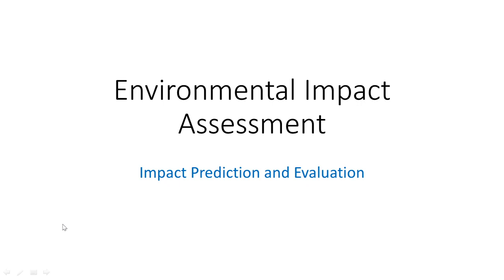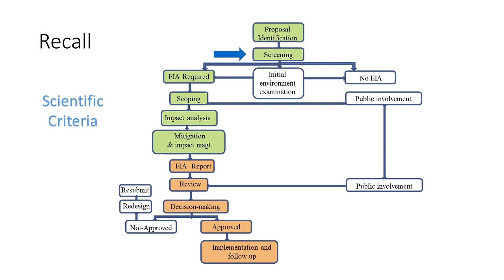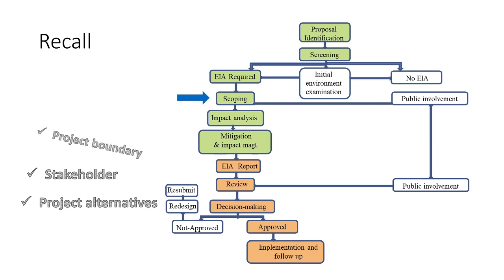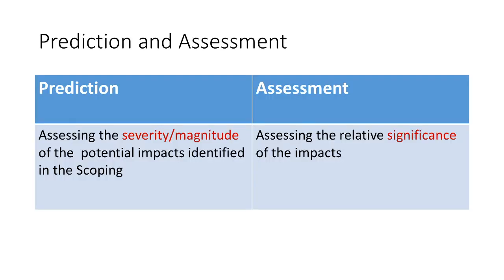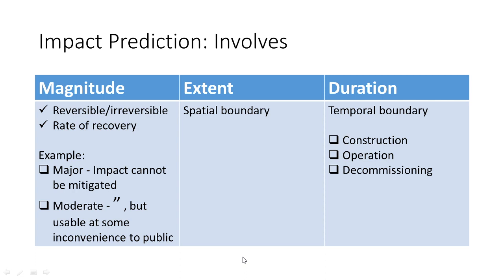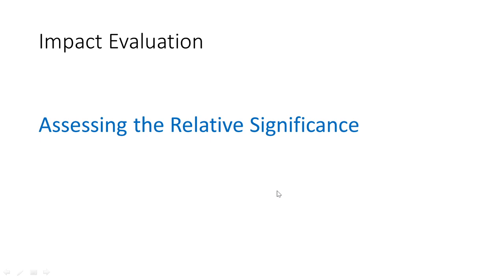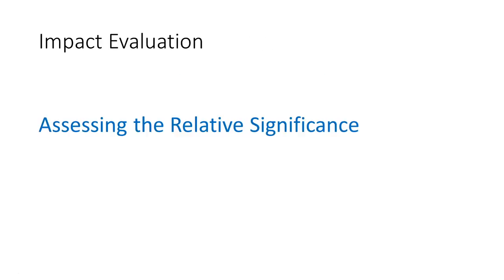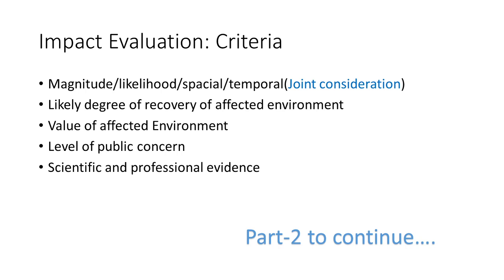Environmental Impact Assessment: Impact Prediction & Evaluation-Part one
Part one is on Impact Prediction.